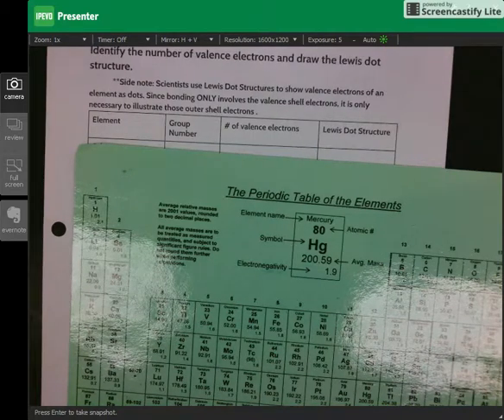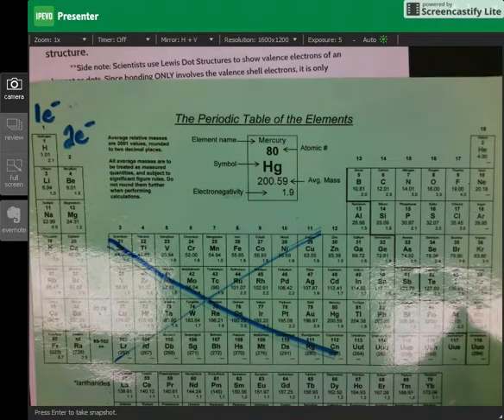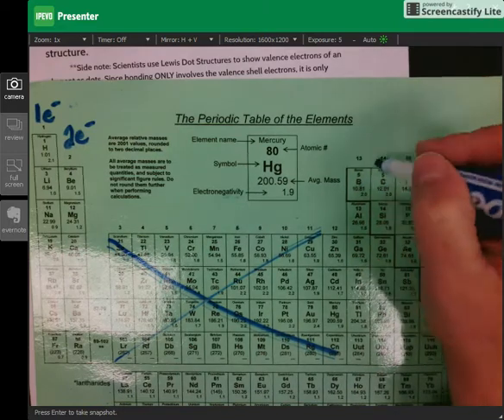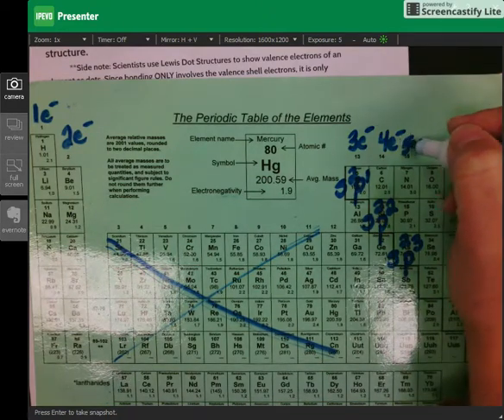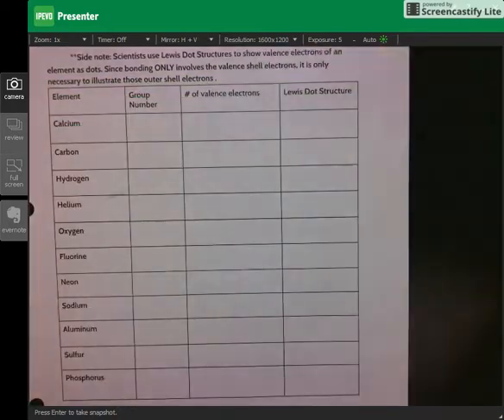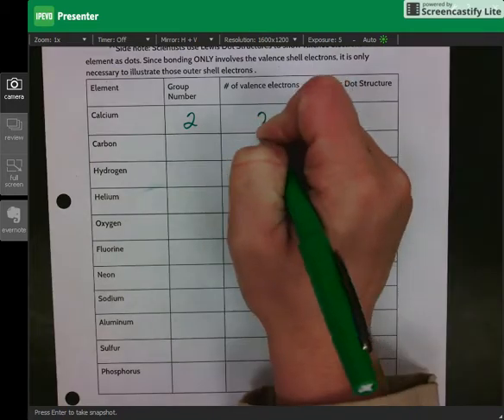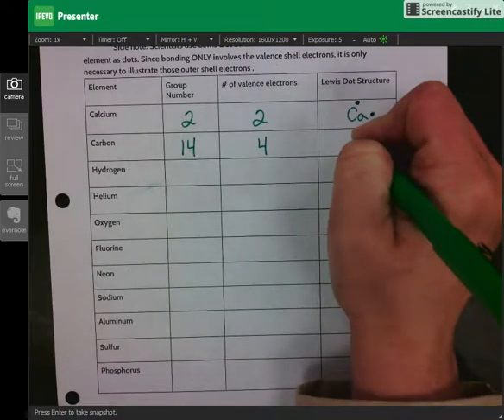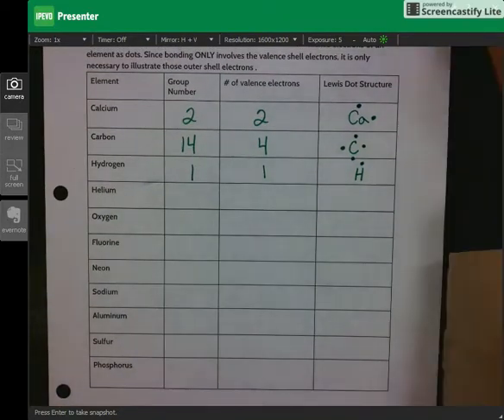Unit 5- Ionic Compounds pg 5 Val Electrons & Lewis Dot diagrams